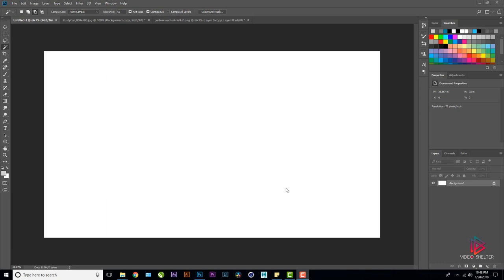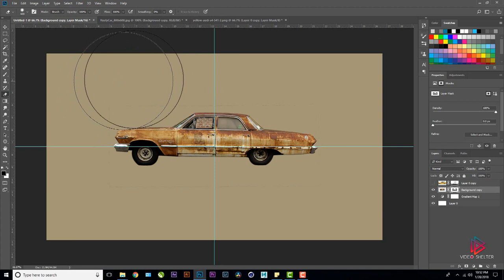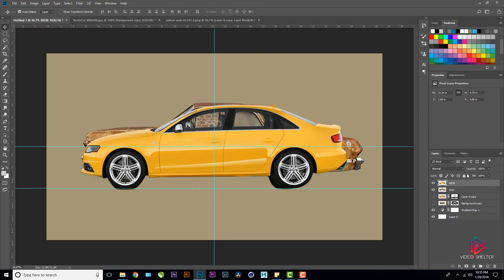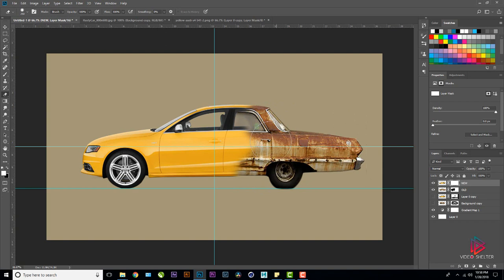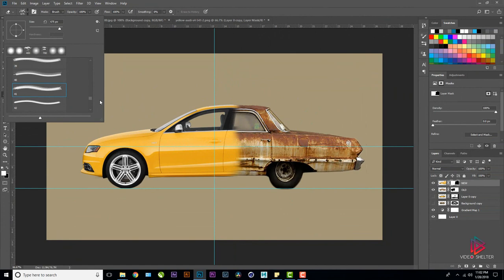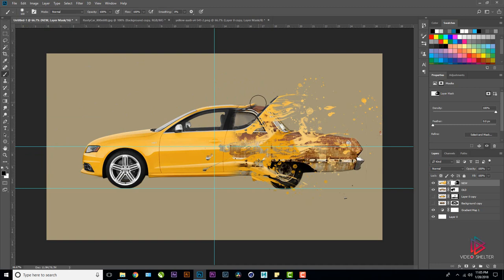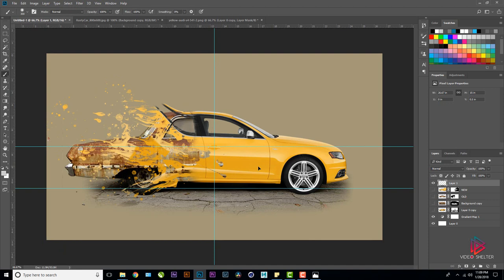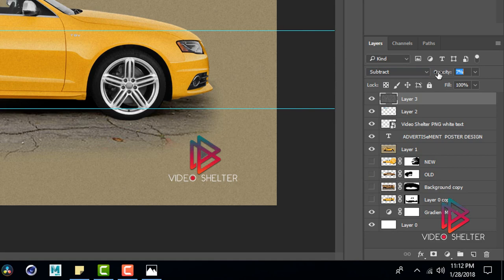Adobe Photoshop Tutorial | How to design Car advertisement Poster in Photoshop.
In this Adobe Photoshop Tutorial we will learn how to create car advertisement poster in depth using brushes and layer mask.

Stock Images:- Google.